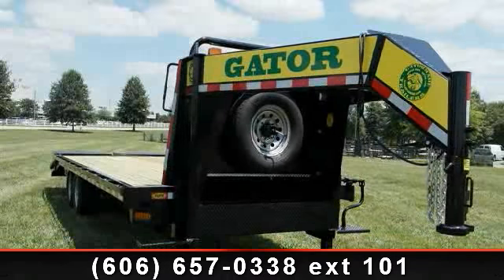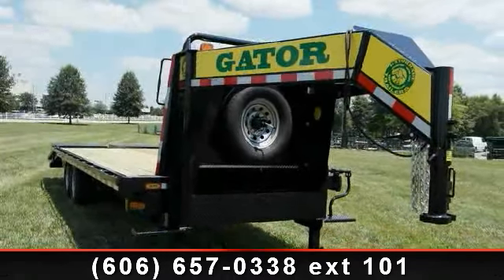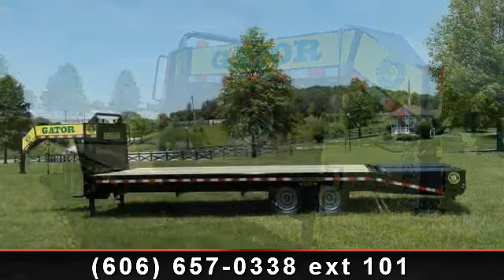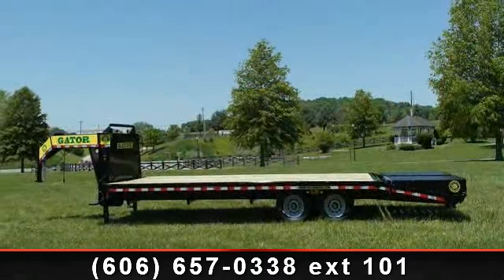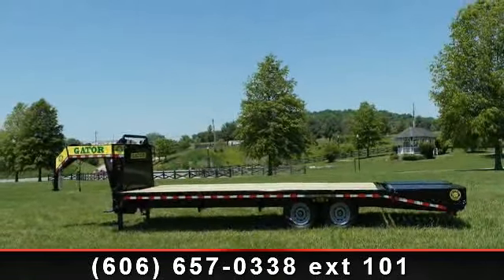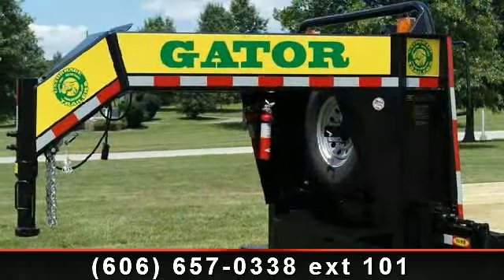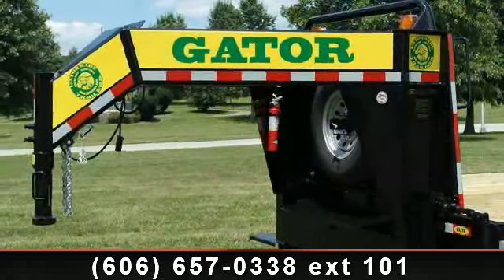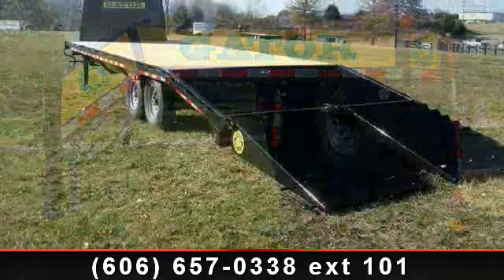0 Gatormade Equipment trailer - Gator Made - ., . 42503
For Sale in: ., .

all lights in dove tail are totally protected/capped off on back side. no worries if you drag dove tail off road. will not hurt your wiring.20 5 Gooseneck Trailer 16K GVWpowder coat finish 40" wide triple spring assisted ramps fully sealed wiring full led lights--- high quality L.E.D. dual speed jacks mounted spare mounted fire extinguisher lockable tool box safety steps with boarding handles on both front corners light bar with extra brake and turn signals mounted high halogen loading lights #1 grade/ select yellow pine treated floor 2x6" outer box tubing rails stake pockets Heavy Duty rub rail chain spools four wheel brakes 2x7000# axles with ez lube hubs 8 lug wheels -- silver 16" 10 ply radial tires load range--e-- 5' self cleaning dove tail with heavy duty 3x2 by " cleats will withstand most anything you...read more